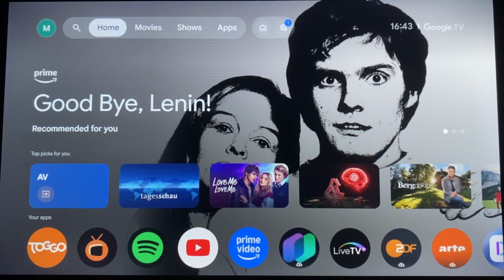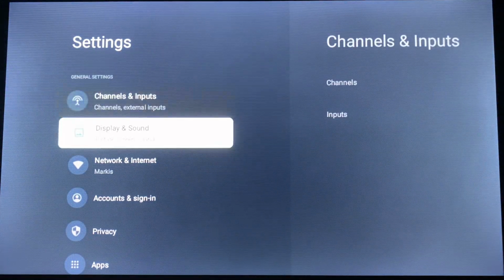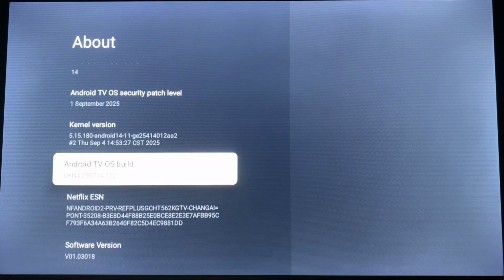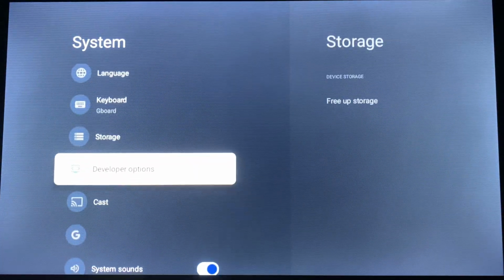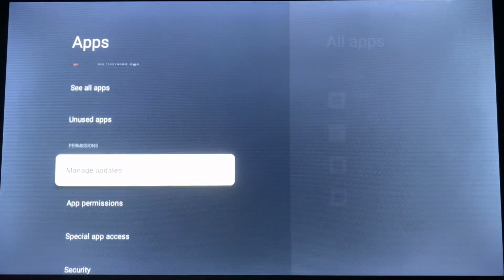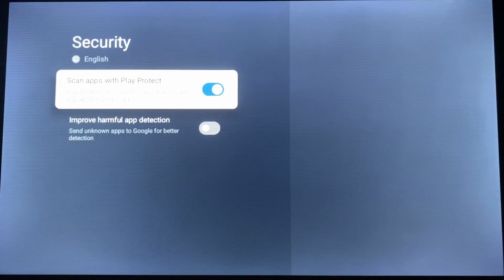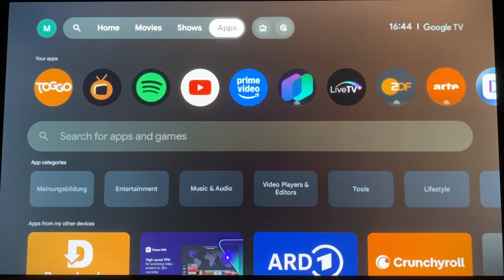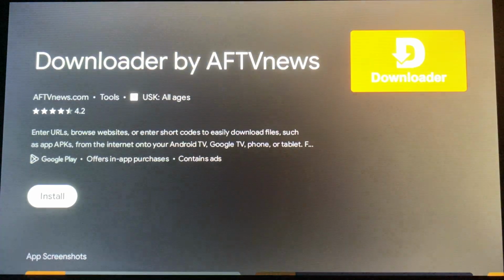Google TV install APK - Full Guide